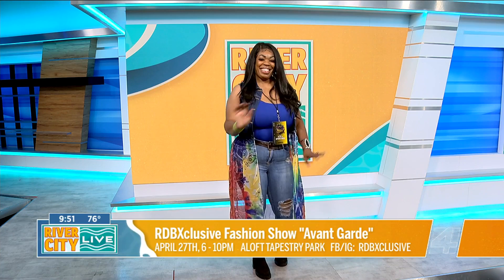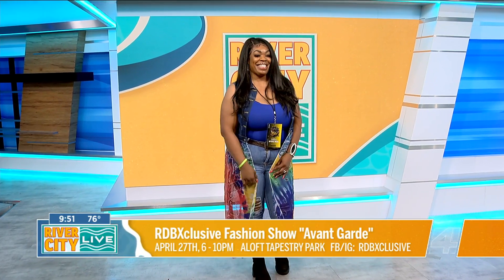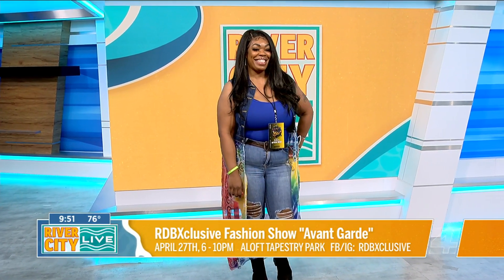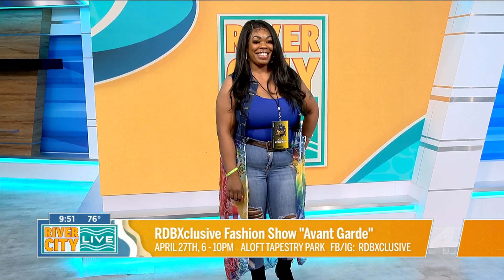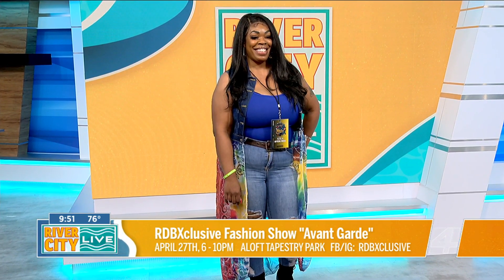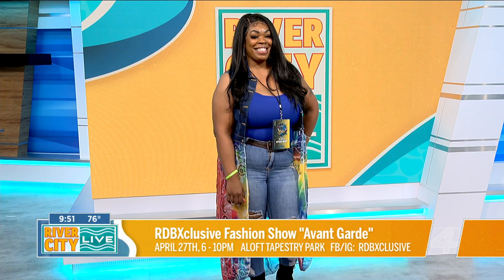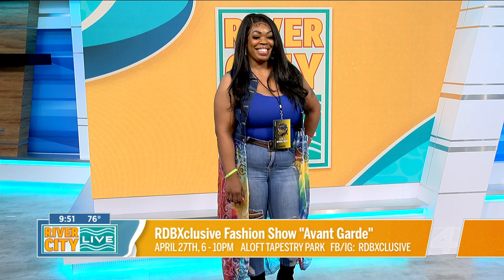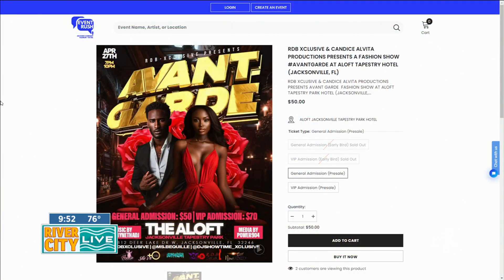RDB Xclusive Fashion Show "Avant Garde"